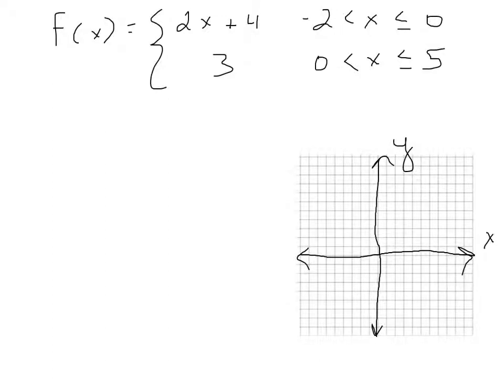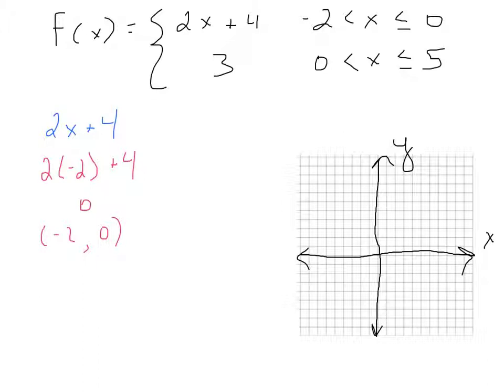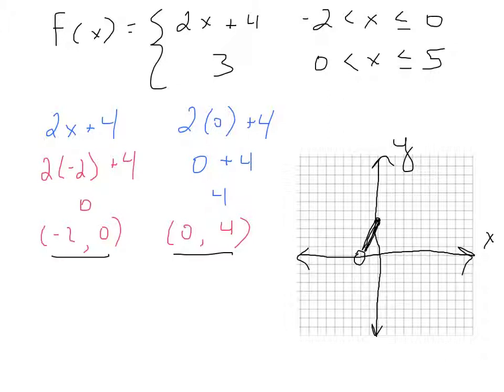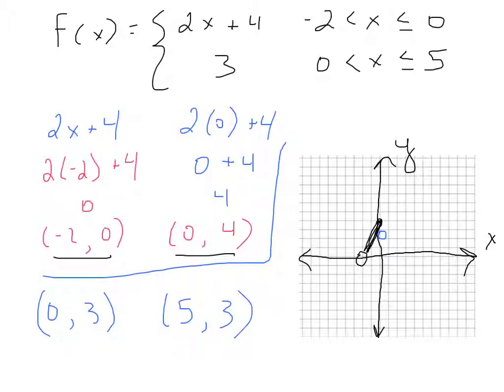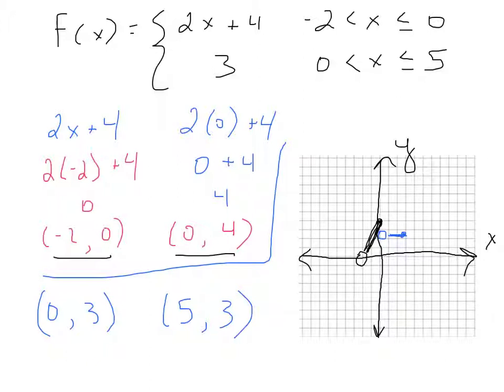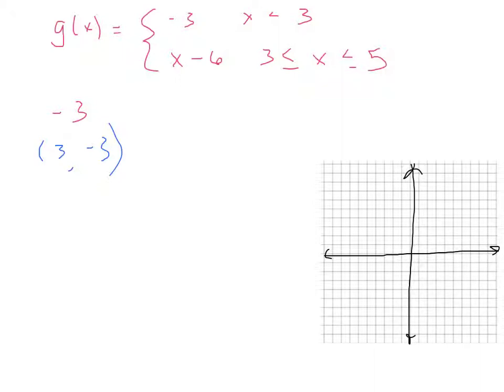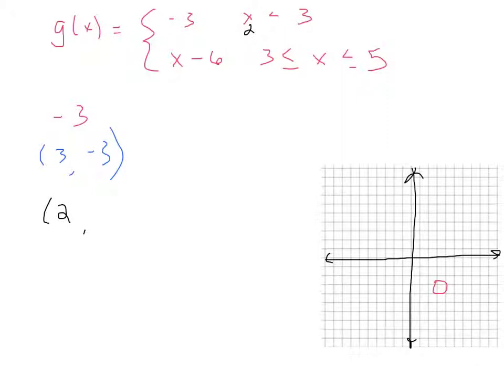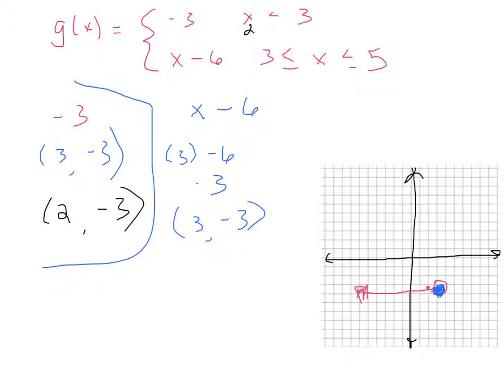Graphing Piecewise Functions